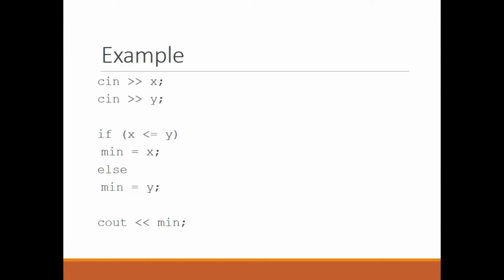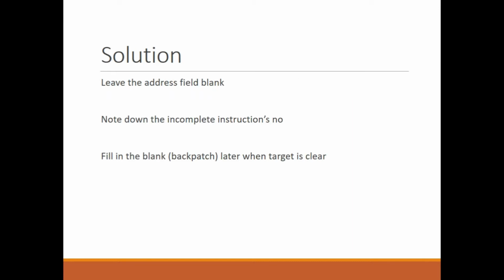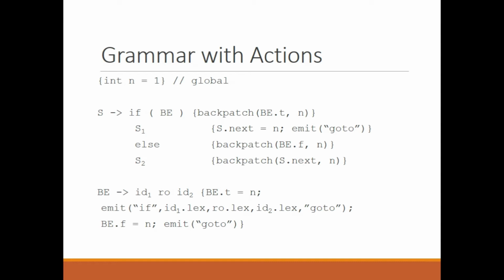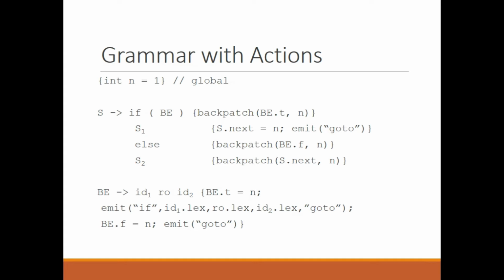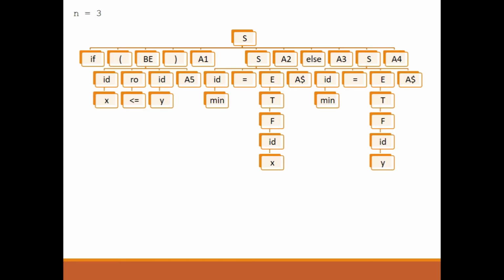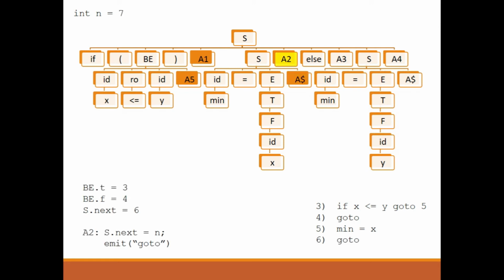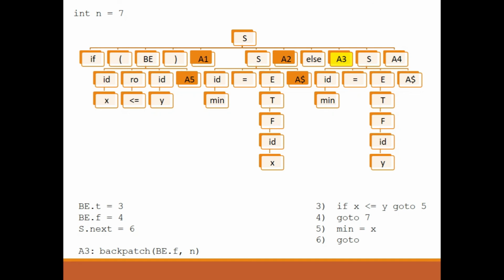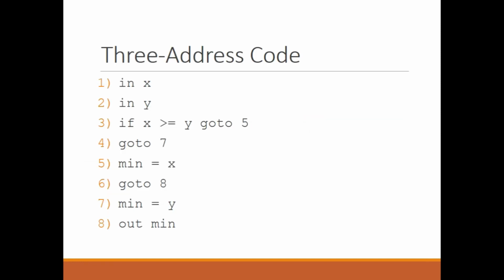Translation Scheme in Compiler Design | Translate Selection Statement in Compiler Design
Special Thanks to Mr. Ahmad Hasan for the video.